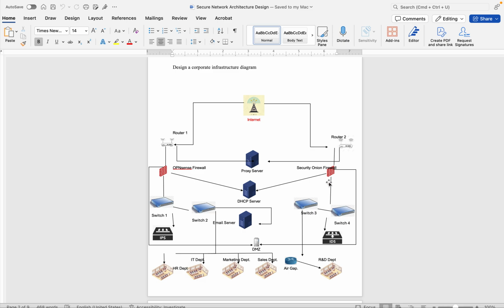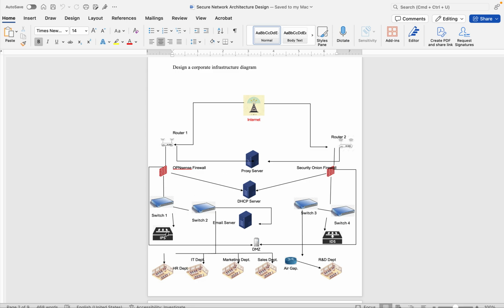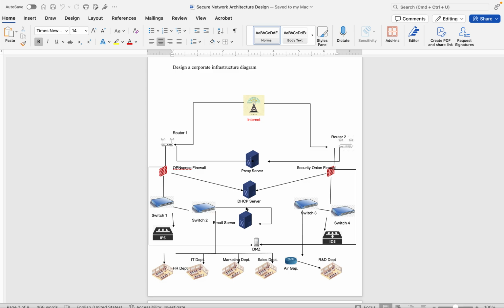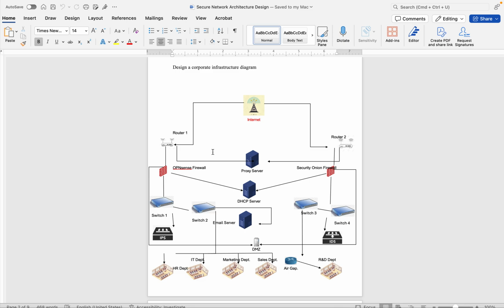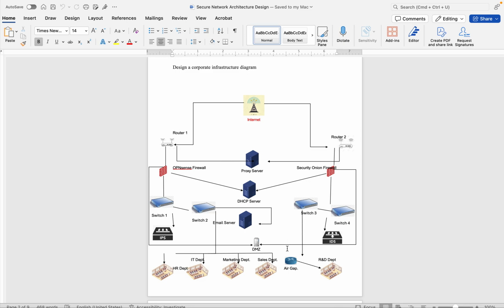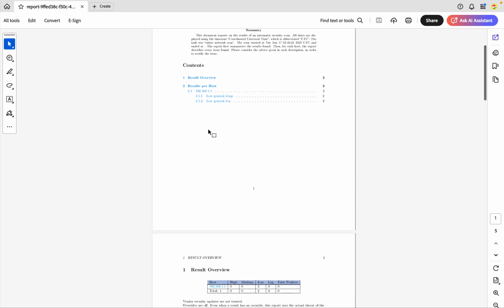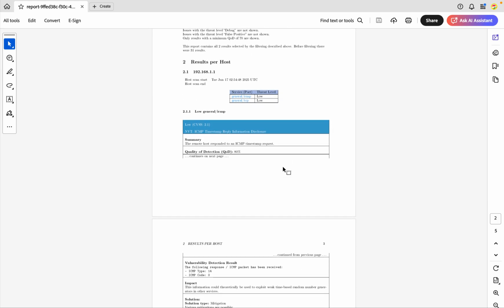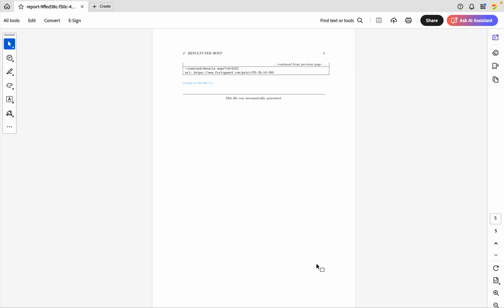Secure network architecture design